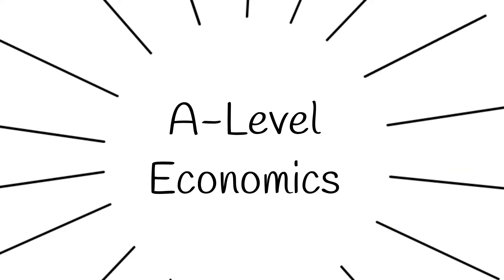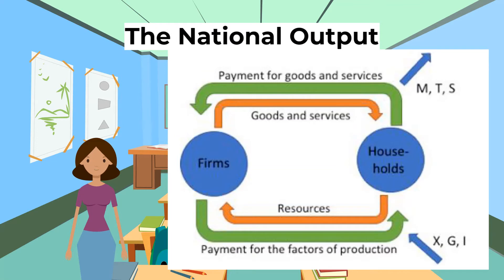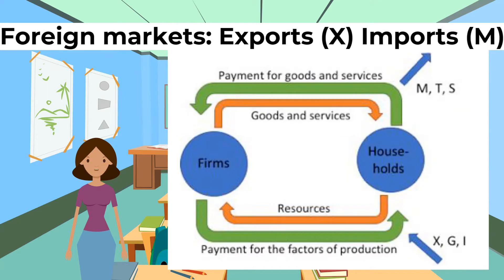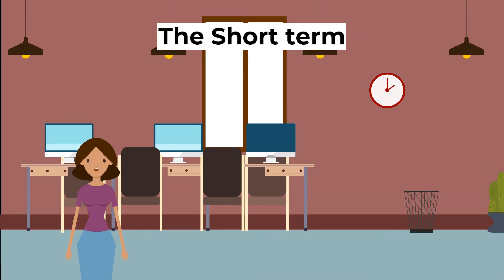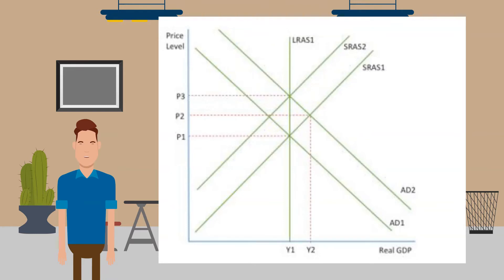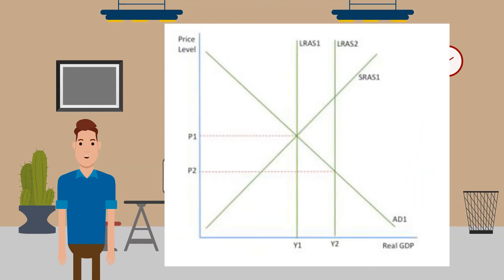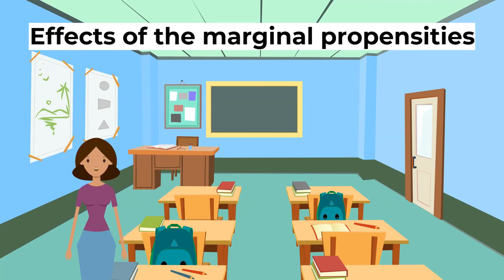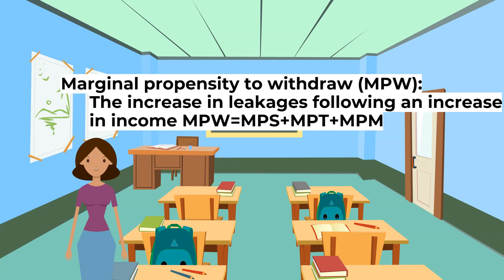A-Level economics - 2.4 National Income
This video is an educational video for A-Level Economics.

In this video, we will be looking at:
 National income (Keynesian, classical)